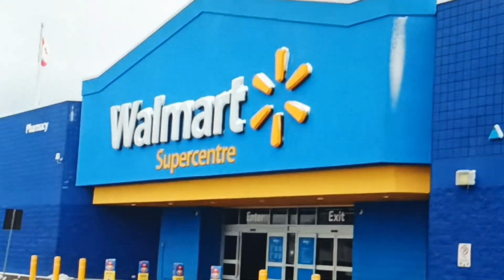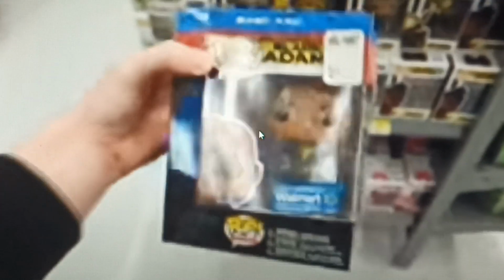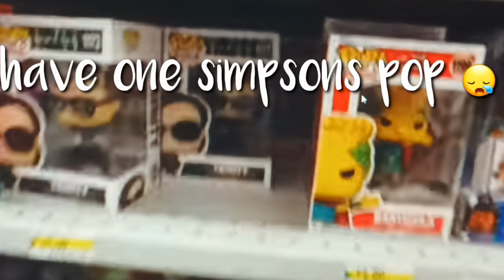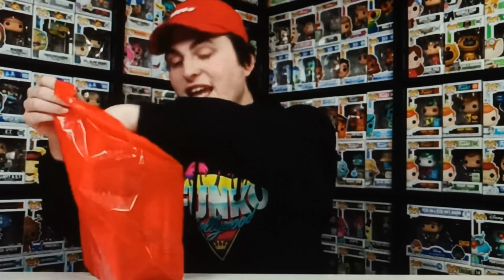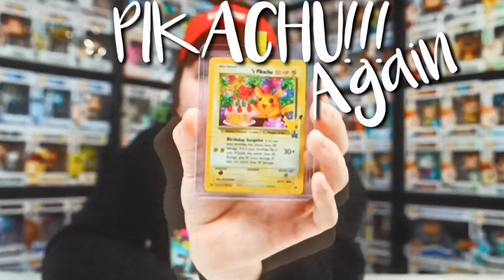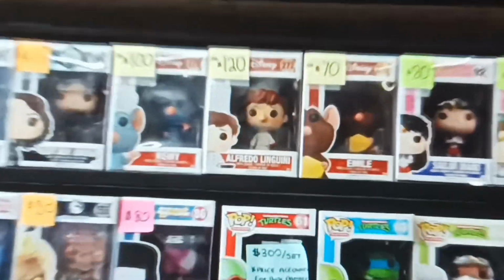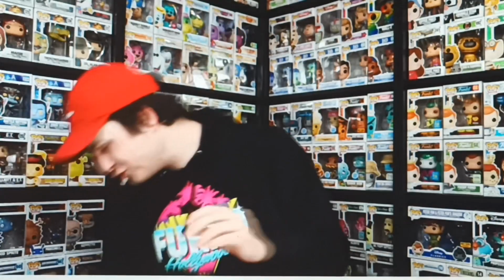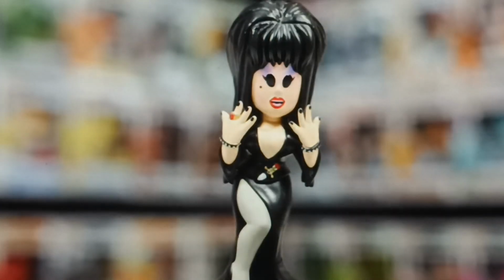Rare Funko Pops Found At A Comic Store @TopPops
Hello, today we're reacting to Top Pops. He's found rare Funko POPs at a comic book store. Pretty cool. Enjoy!